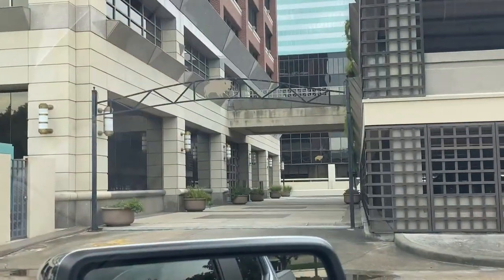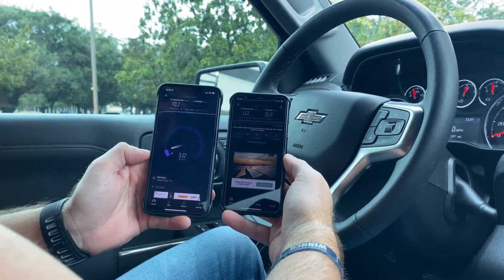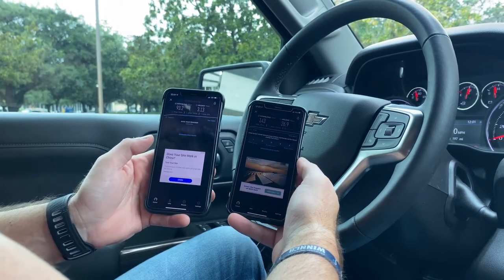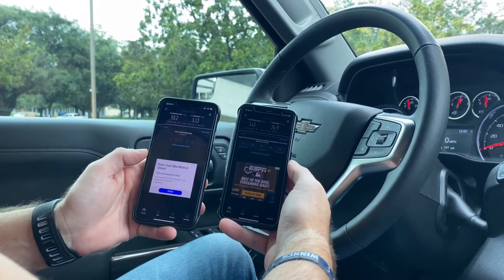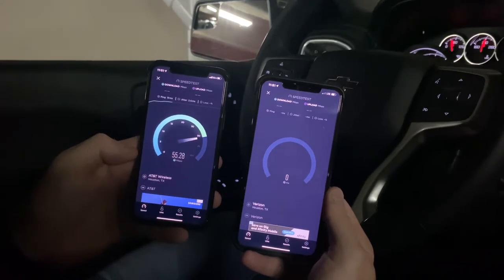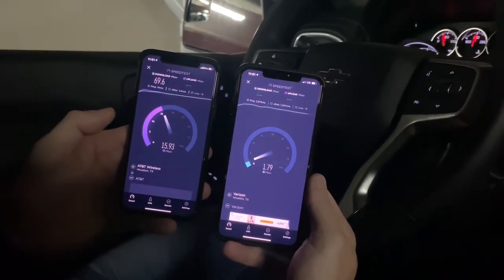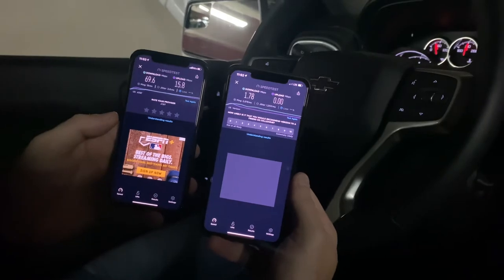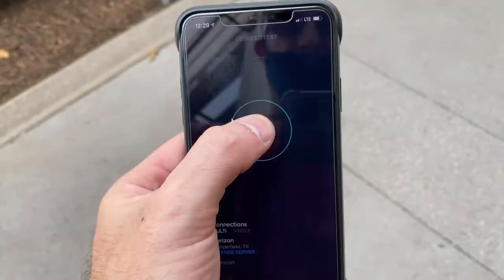AT&T vs Verizon | Speed Test | Greenway Plaza | River Oaks | Houston | Life Time Athletic | Equinox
Drove to Greenway Plaza and River Oaks to do a couple speed tests to compare AT&T vs Verizon on network speed tests using an iPhone 11 Pro Max and iPhone 11 Pro.  I have no bias and am doing honest speed tests to give people REAL data to make informed decisions on which carrier to go with based on where they live, work and play.

Please comment and let me know where to go next.

iPhone 11 Pro Max case I use on amazon
iPhone 11 Pro case I use on amazon
Apple Watch band I use on amazon